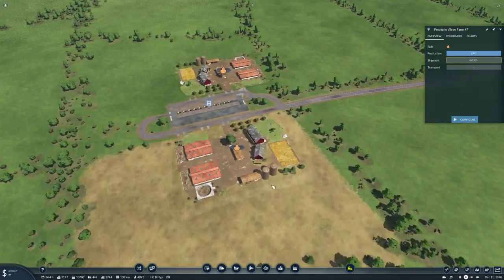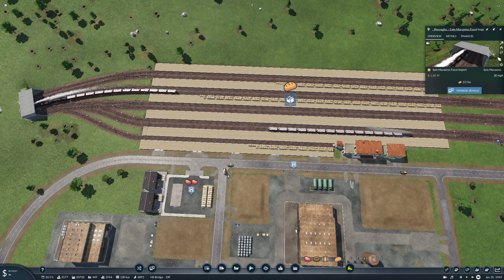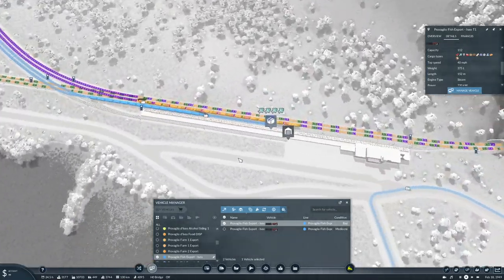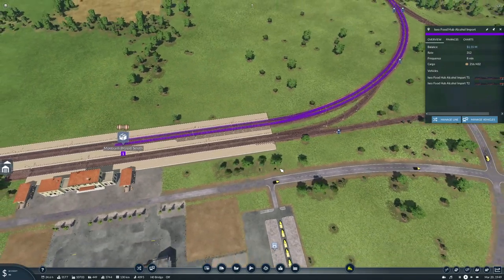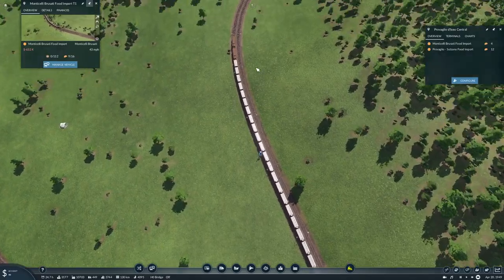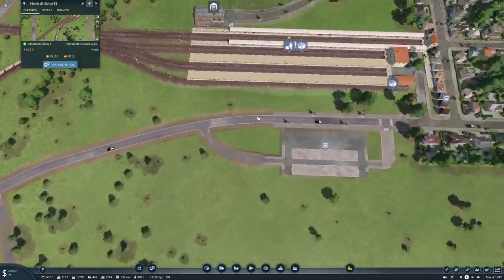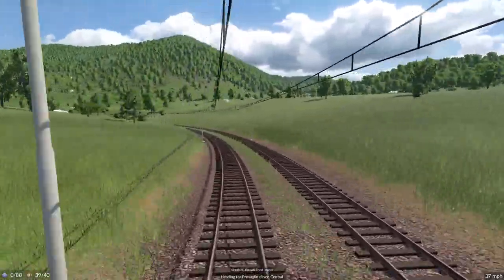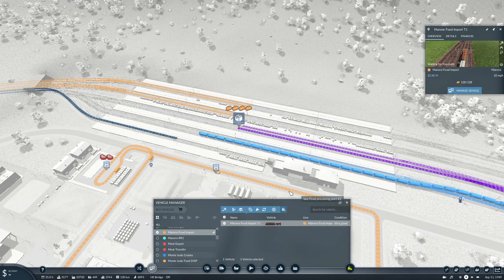Transport Fever 2 - Series 5 - Lago D'Iseo - Italy - EP28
Welcome to Series 5 for Transport Fever 2

In this episode we work on upgrading our existing cargo lines to electric.